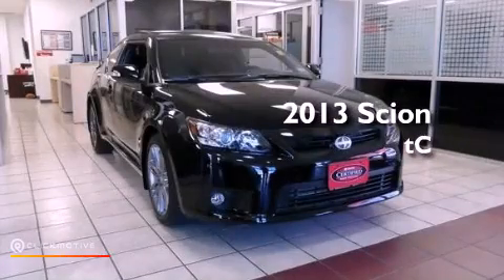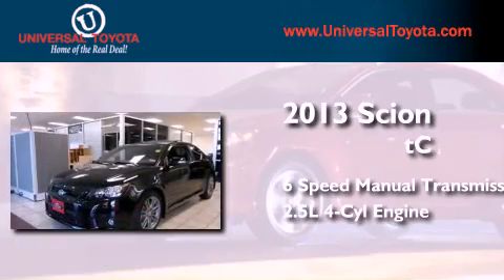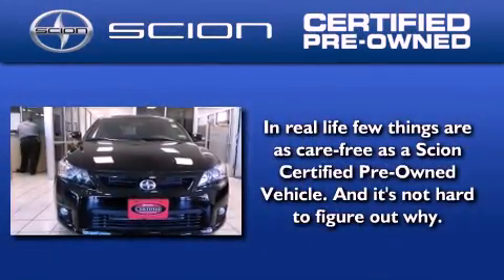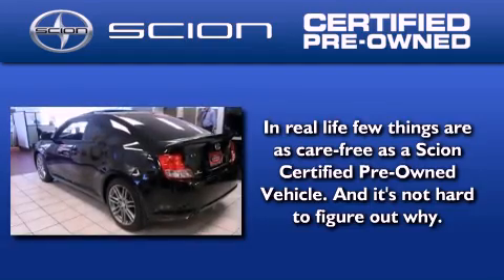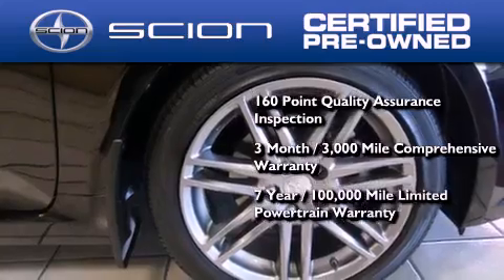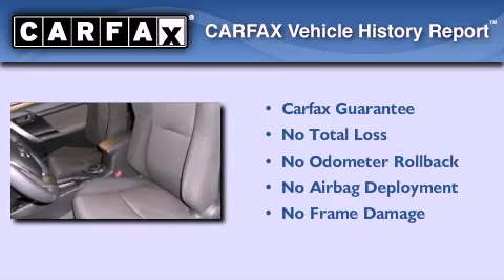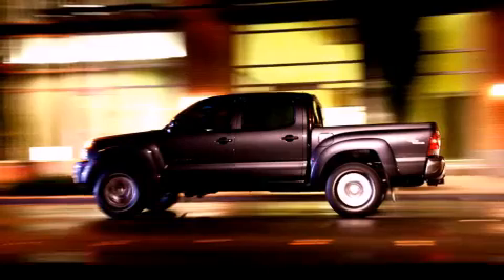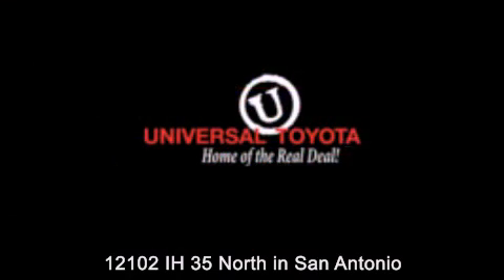Used 2013 Scion tC San Antonio TX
Year : 2013
 Make : Scion
 Model : tC
 Engine : Gas I4 2.5L/152
 Trans . : Manual
 Exterior : BLACK
 Miles : 2,087

 Stock : 320137A